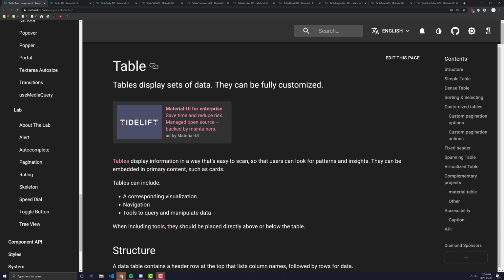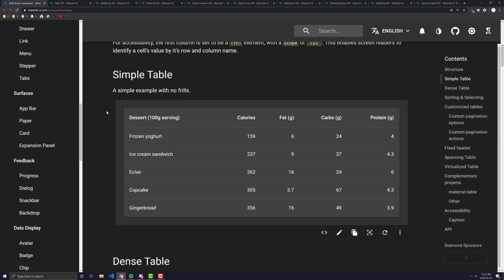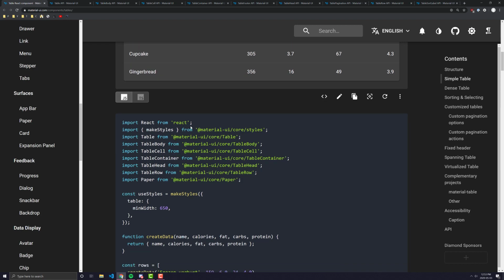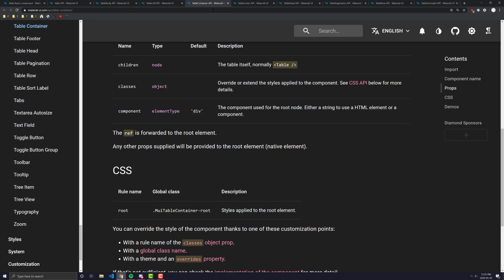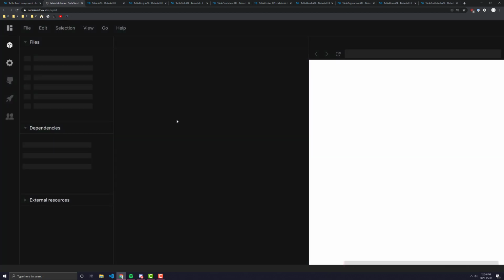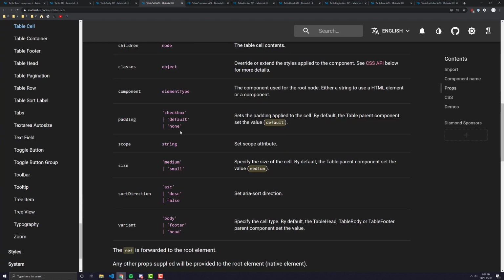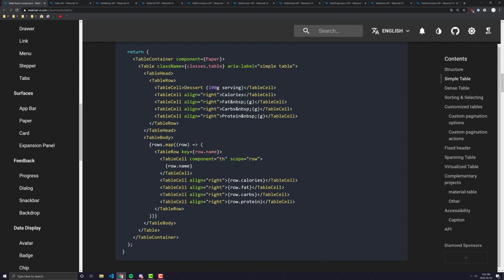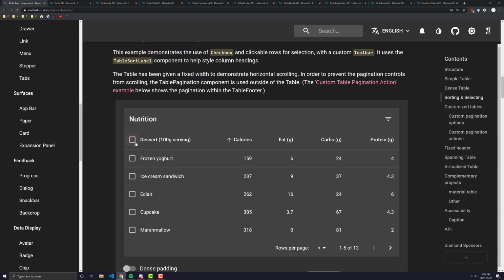React & Material UI #13: Simple Tables (2020 edition)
In this video we go over:
- What is the Material UI Table component?
- How to use Material UI Tables in React
- How to add a header to your Table
- Table Cells and Table Rows
- How to add data and pass in the rows to your table